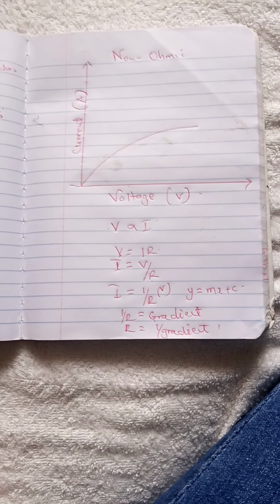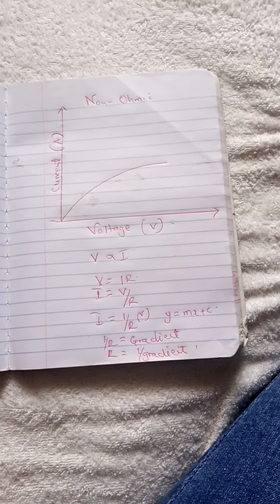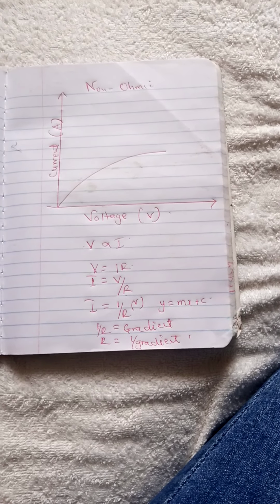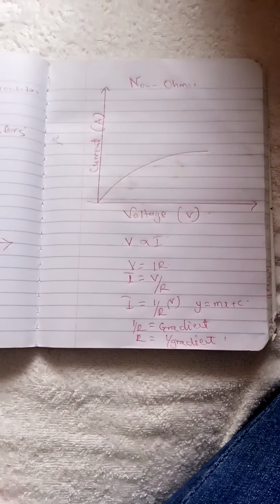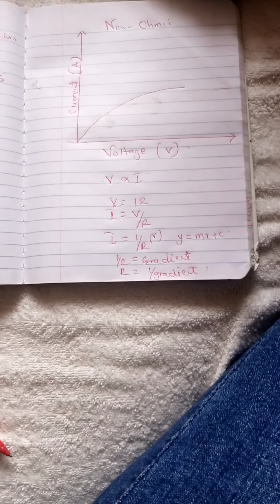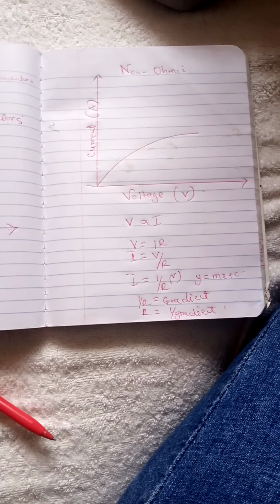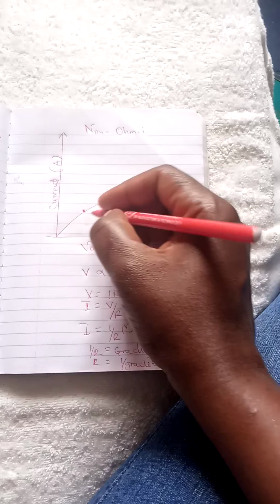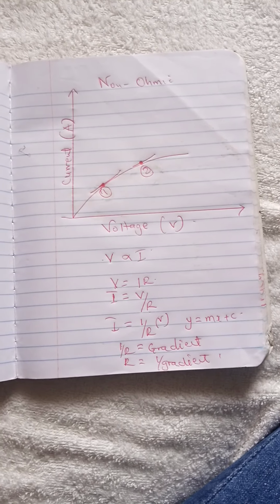revision current electricity 2